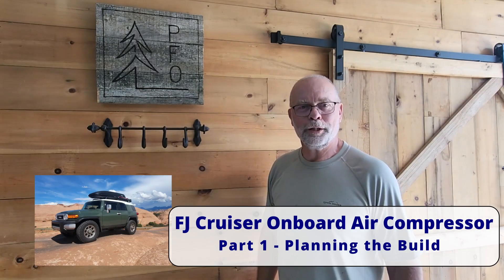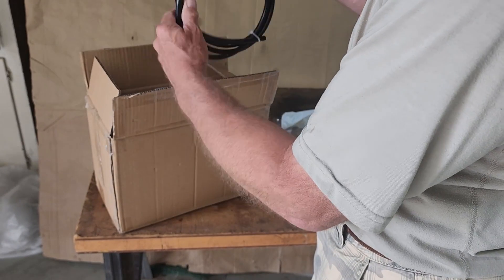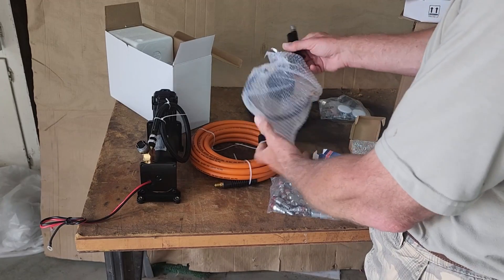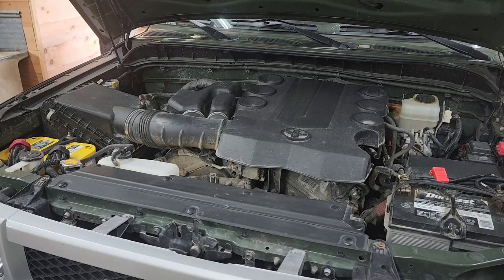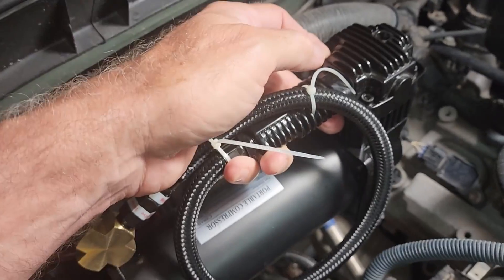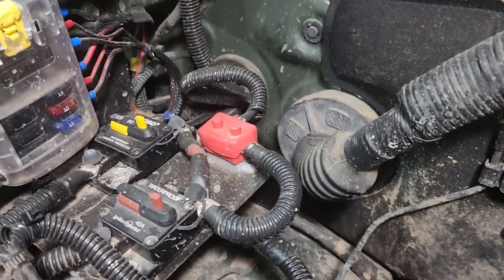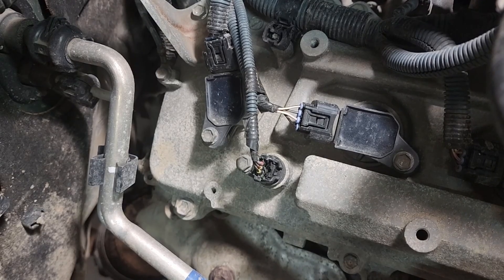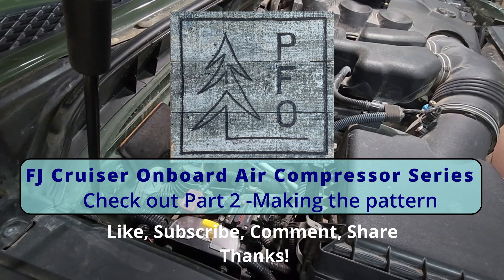Onboard Air Compressor for FJ Cruiser: What's the plan?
A DIY Project for adding an onboard air compressor system to a Toyota FJ Cruiser. Part 1 of 4. Planning, Unboxing the parts and figuring out where to mount the compressor. Preparing to design and fabricate a custom bracket to hold the compressor.

This is a fairly complex fabrication and installation project, so please check out the playlist for the rest of this 4 part series.

HONSDUKE On Board Heavy Duty Air Horn Compressor -

90-120 PSI Air Pressure Switch -

FYPower 22 Pieces Air Compressor Accessories kit -

1/4 x 1/4 x 1/4 x 1/4 Inch NPT Female Thread Cross Pipe Fitting -